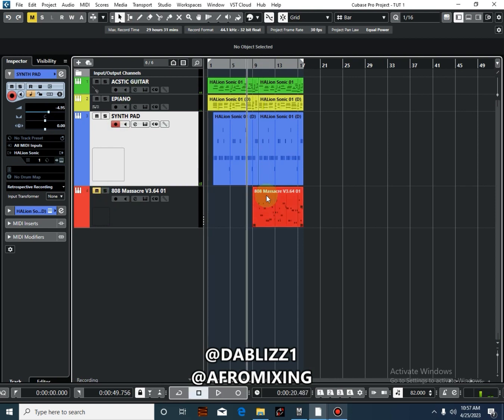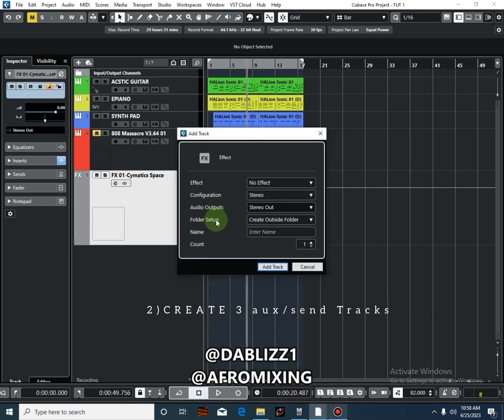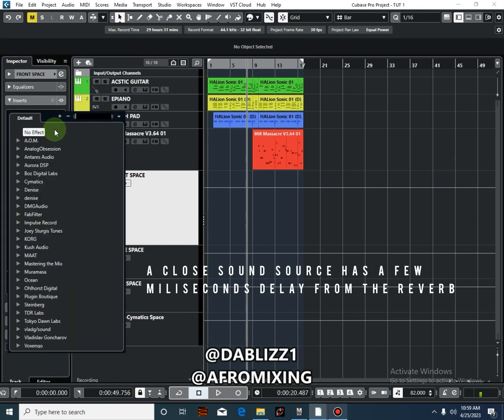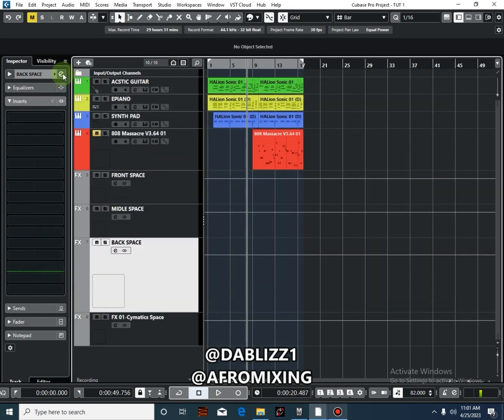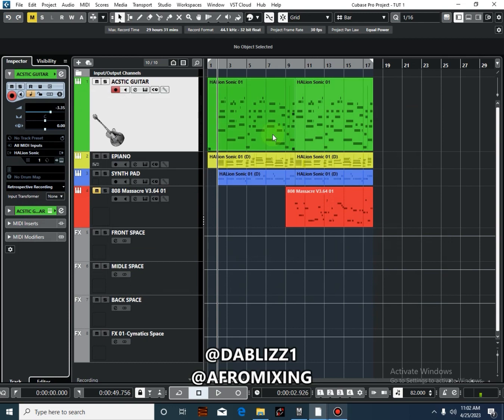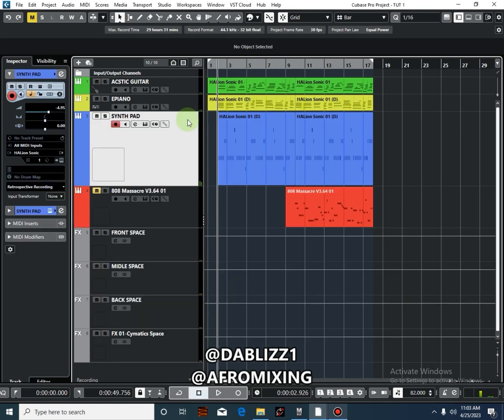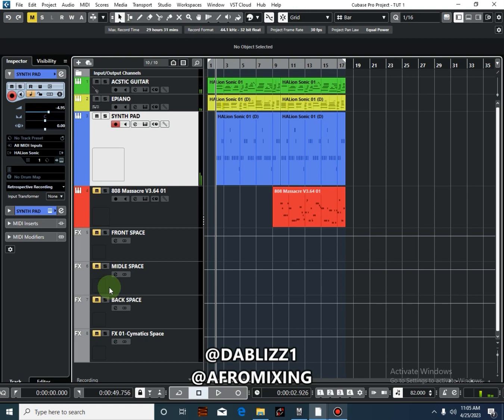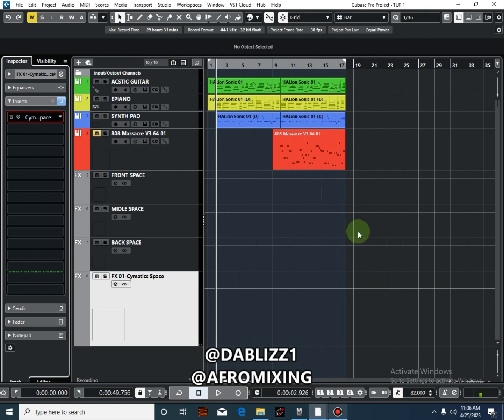BEST WAY TO USE REVERB FOR CREATING DEPTH IN A MIX